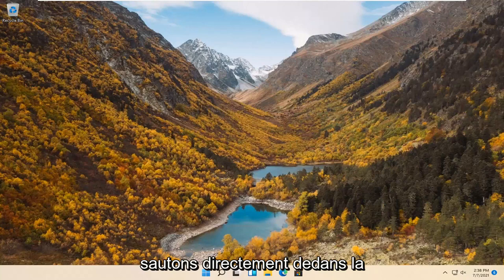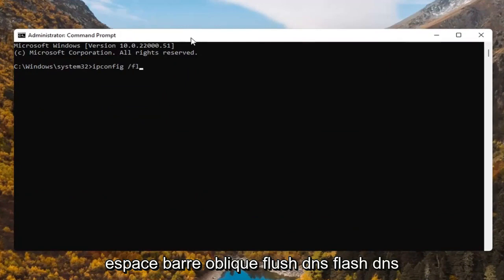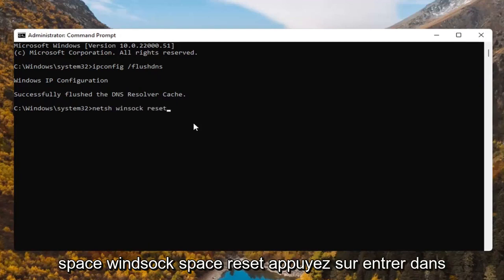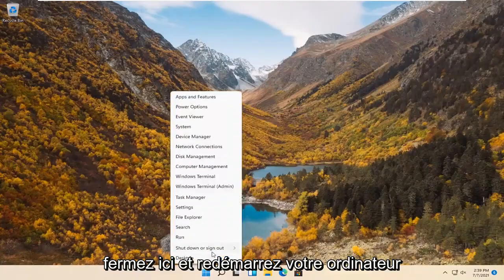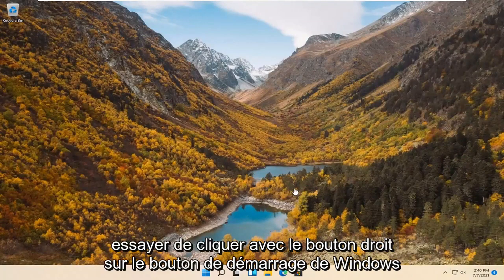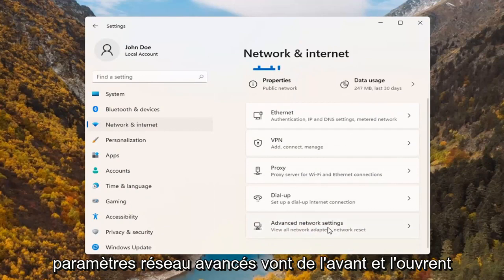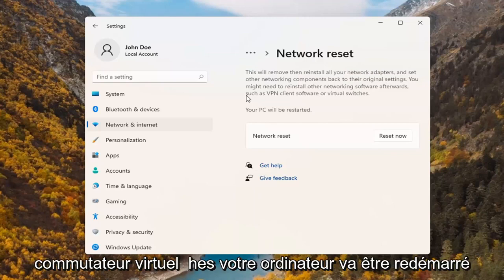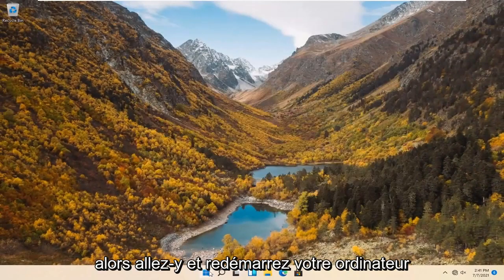Comment réparer l'icône WiFi manquante sur Windows 11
Comment réparer l'adaptateur réseau manquant dans Windows 11

Si vous ne voyez pas votre carte réseau sur votre ordinateur, l'une des raisons peut être qu'un ancien pilote de carte réseau est installé sur votre ordinateur. Mais ne vous inquiétez pas, des correctifs sont disponibles pour résoudre ce problème. Si le problème se produit sur votre ordinateur pour la première fois, essayez de redémarrer votre ordinateur et vérifiez si vous pouvez découvrir la carte réseau sur votre ordinateur.

Problèmes abordés dans ce tutoriel :
carte réseau manquante windows 11
carte réseau manquante windows 11 ASUS
adaptateur réseau manquant après la mise à jour de Windows 11
adaptateur manquant pour les connexions réseau
adaptateur réseau gestionnaire de périphériques manquant
pilote de carte réseau manquant windows 11
carte réseau ethernet manquante windows 11
carte réseau manquante dans les connexions réseau
adaptateur réseau manquant dans le gestionnaire de périphériques windows 11
réparer la carte réseau manquante windows 11
pilote manquant pour la carte réseau
adaptateur réseau pour ordinateur portable hp manquant
adaptateur réseau manquant dans windows 11

Si vous ne voyez pas d'adaptateur sans fil sous Connexions réseau et qu'il n'y a pas d'onglet Adaptateur réseau sous le gestionnaire de périphériques, il semble que votre adaptateur réseau soit manquant ou non détecté sur votre Windows 11, ce qui est un problème sérieux car vous ne pourrez pas accéder à Internet jusqu'à ce que le problème soit résolu. En bref, lorsque vous cliquez sur l'icône Sans fil dans la barre d'état système, aucun périphérique ne sera répertorié pour vous connecter à Internet et si vous ouvrez le Gestionnaire de périphériques, vous ne verrez pas l'onglet Adaptateur réseau.